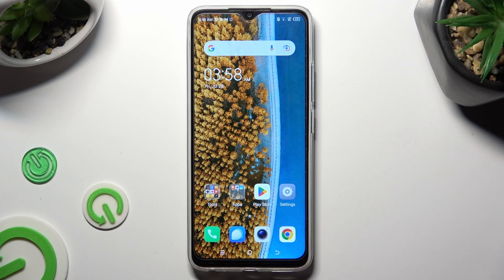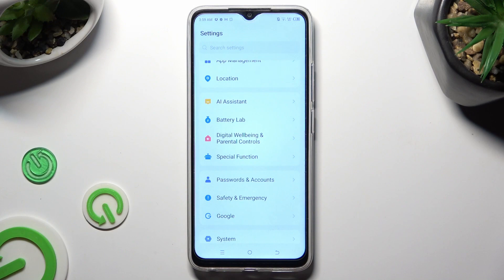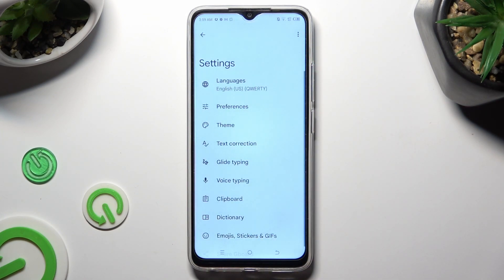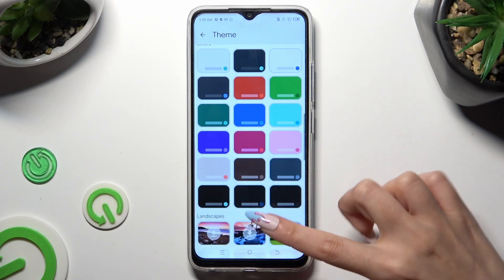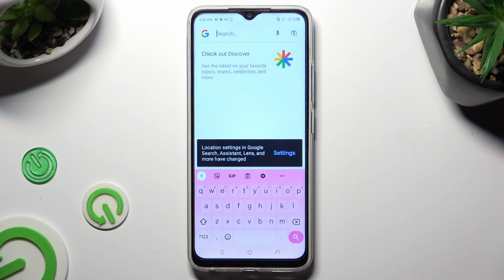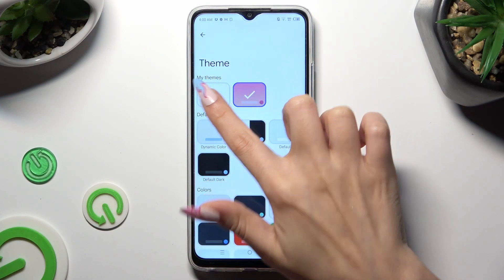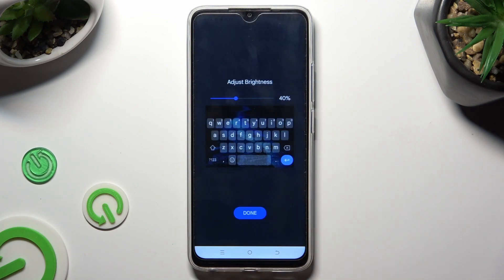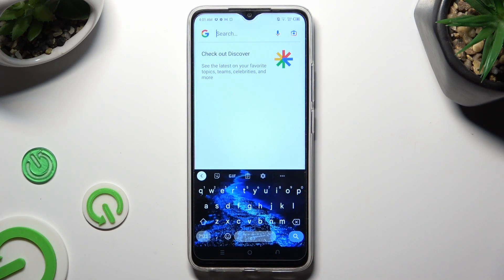How to Change & Customize Keyboard Theme on TECNO Spark Go? - Adjust Keyboard Style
This tutorial will show you how to change the keyboard theme in your TECNO Spark Go, or if you want to change the keyboard theme in your TECNO Spark Go. If you want to change the look of your keyboard on the TECNO Spark Go within minutes and get access to the settings that let you do so, then check out the presented tutorial. Learn how to change the keyboard theme in TECNO Spark Go in this tutorial. Watch our YouTube channel to learn more.

How to change the keyboard theme in TECNO Spark Go?
How to refresh the keyboard theme in TECNO Spark Go?
How to personalize the keyboard theme in TECNO Spark Go?
How to change the theme in TECNO Spark Go?